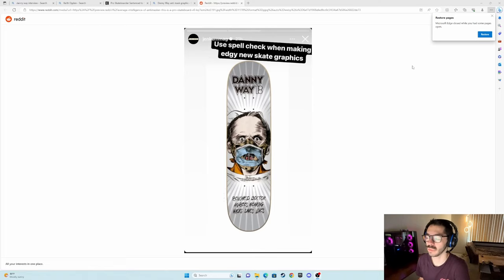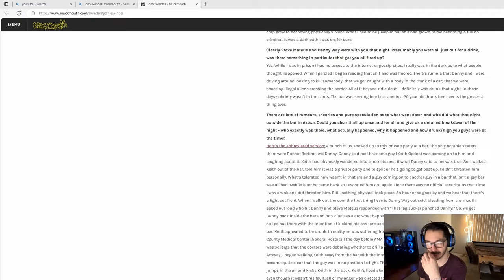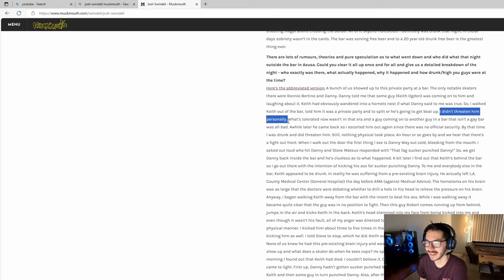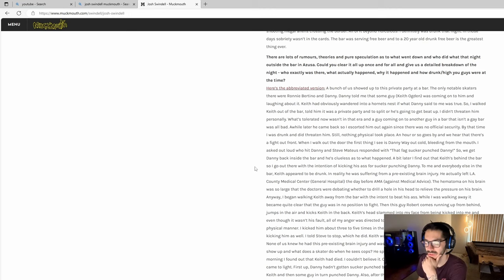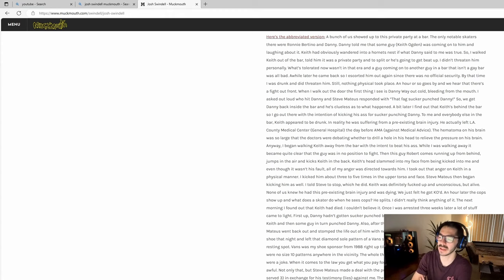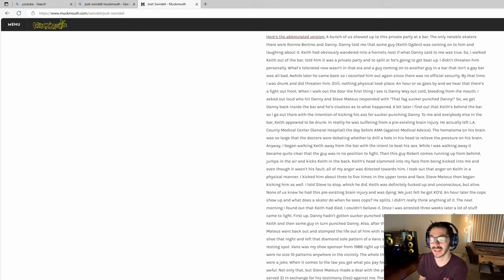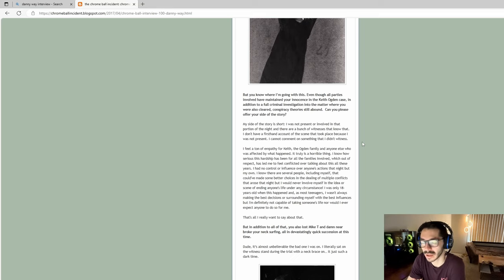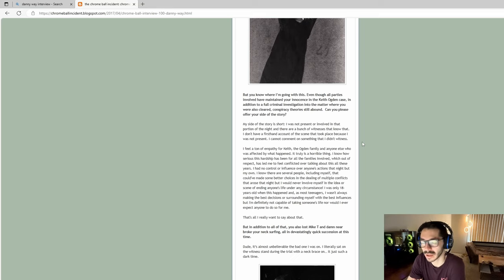DANNY WAY IS A BAD PERSON (allegedly)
Talking about the murder case surrounding pro skateboarder Danny Way, Josh Swindell and Steve Mateus.